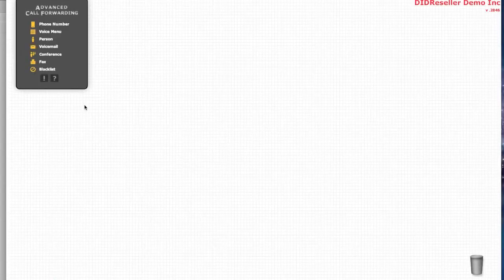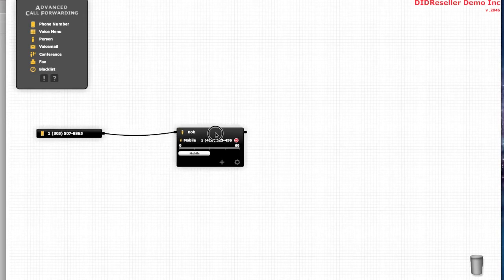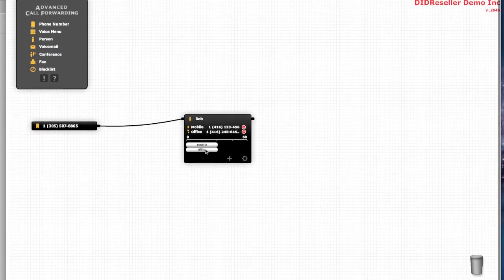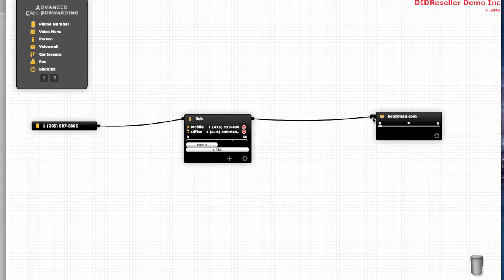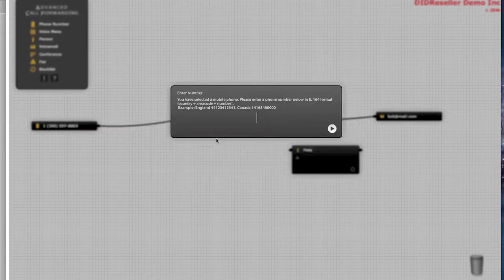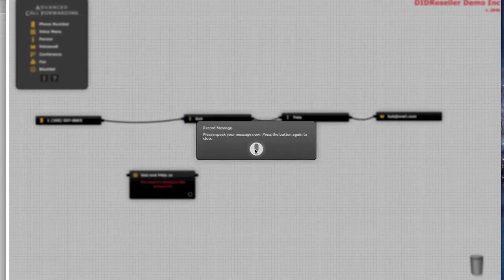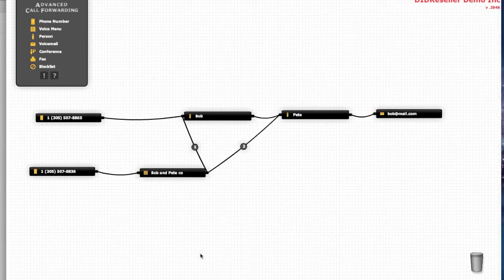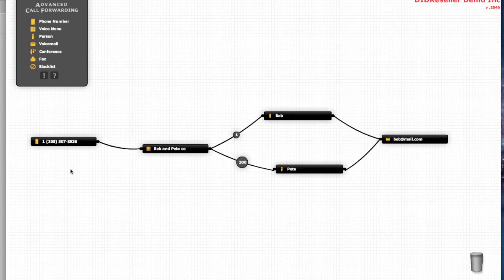TeleZvon - Advanced Call Forwarding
This video demonstrates the Call Forwarding Service platform, which is used for managing and directing incoming calls. The Advanced Call Forwarding Service platform is offered for free to all users registered